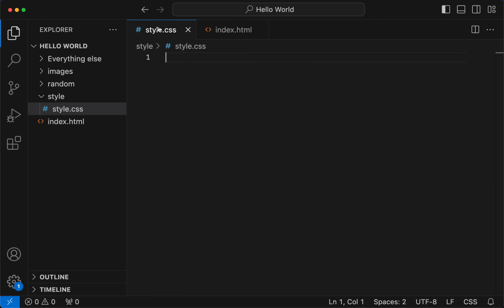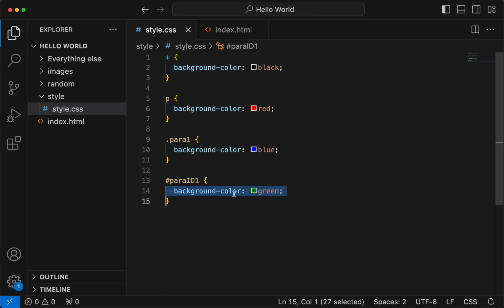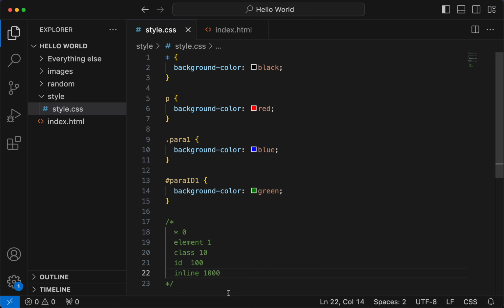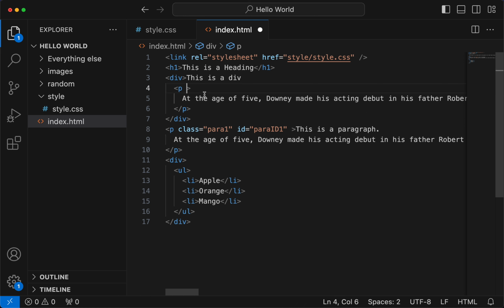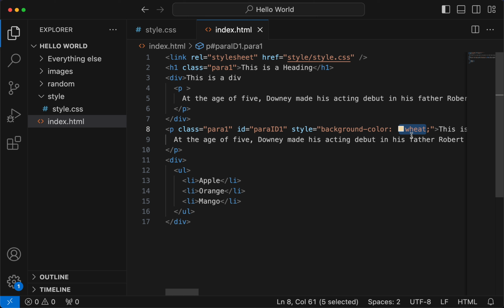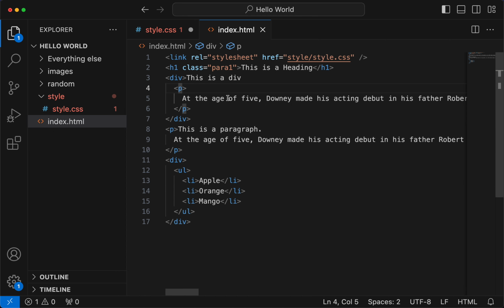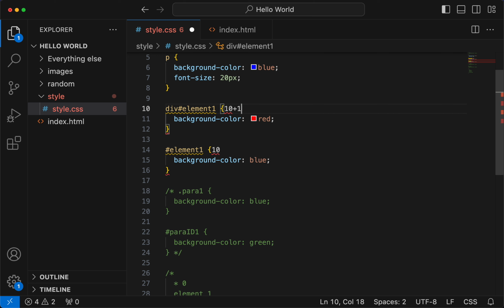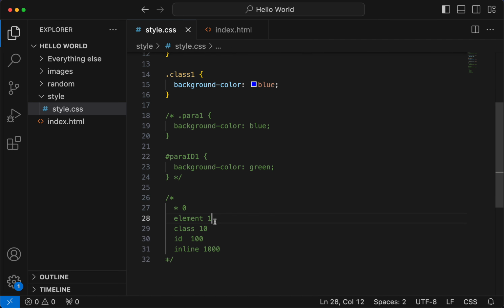CSS Specificity | HTML/CSS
In this video, we'll break down CSS specificity and explain the differences between class selectors, element selectors, and id selectors. Learn how to understand CSS weightage and improve your knowledge of cascading style sheets.